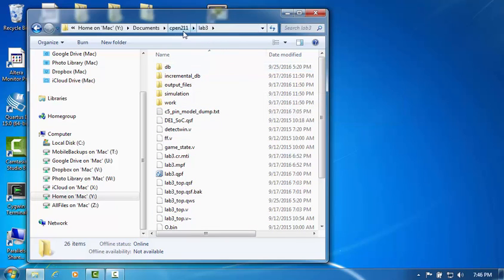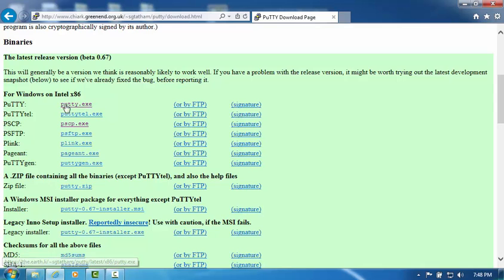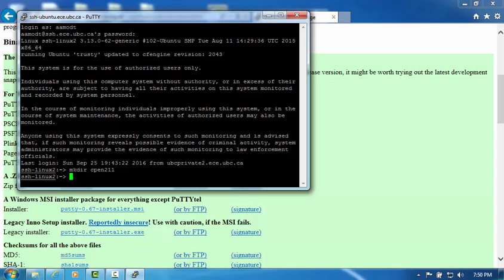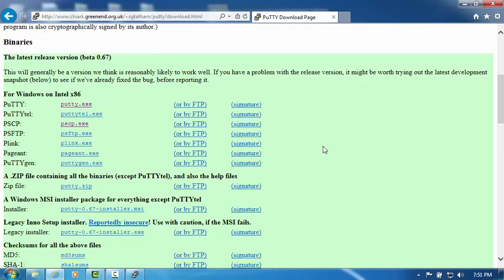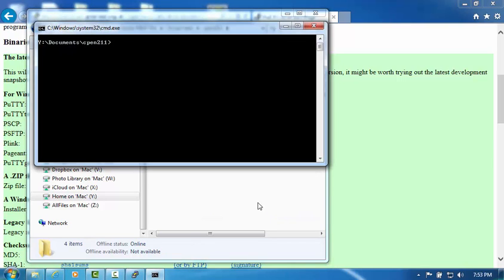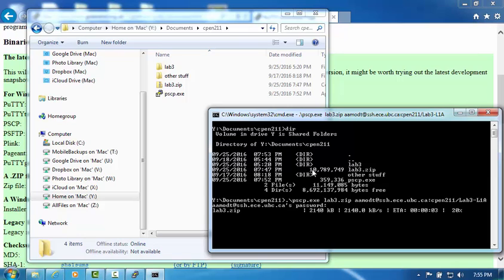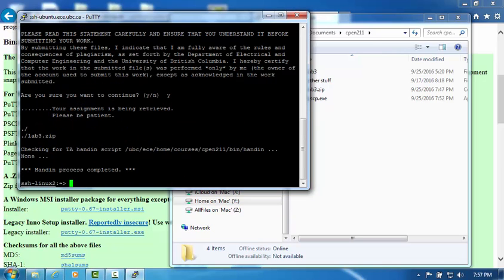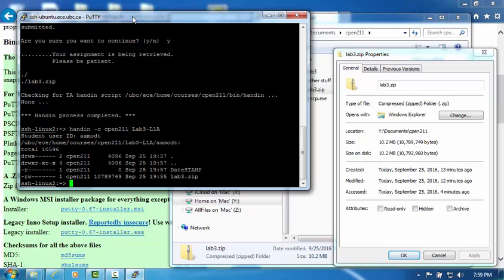CPEN 211: Using PuTTY to "handin" from home or a laptop